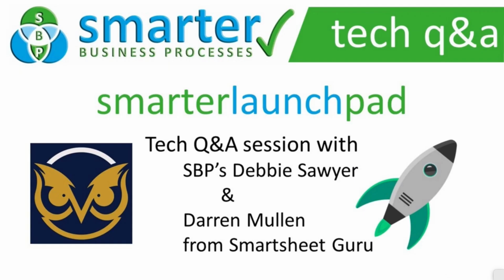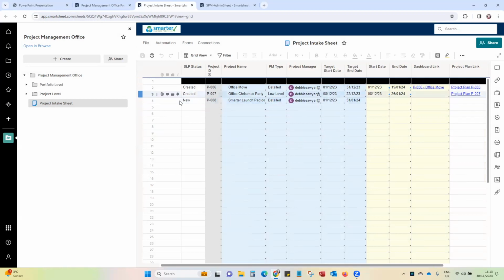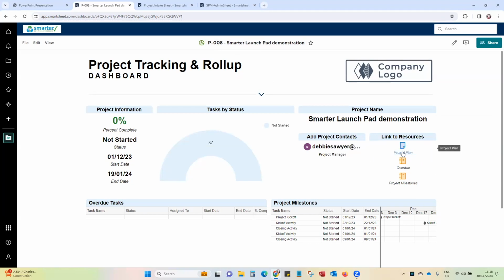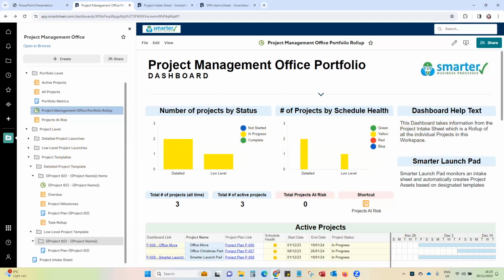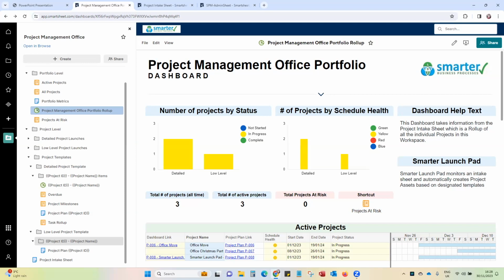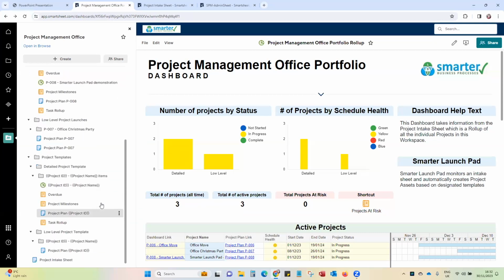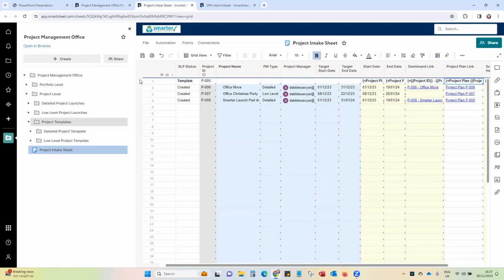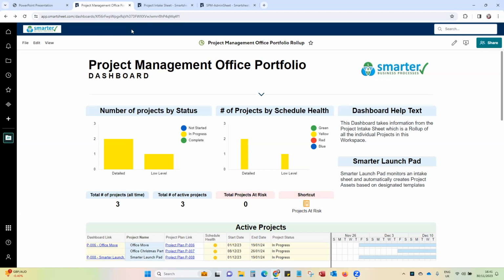Smartsheet Control Center Alternative: Smarter Launch Pad Demo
00:00 Intro
02:12 Beginning of Smarter Launch Pad Demonstration
11:05 Is Smarter Launch Pad only useful for complex templates?
12:15 Is there a limit to the number of templates?
13:19 How does Smarter Launch Pad know which template to use?
15:03 Are you limited to only 1 intake sheet?
16:46 Anything else required?
18:53 Anything other than an intake sheet needed?
20:45 Any limitations to renaming workspaces?
21:24 Assigning names with placeholders
23:21 Cell linking limits in the intake sheet?
24:03 Reserved columns and rows on the intake sheet?
26:55 What triggers the project to launch?
28:53 Does Smarter Launch Pad have global updates?
31:31 Find out more!

Thank you to Smarter Business Processes for letting me partner with them as a reseller and record this demo with me.